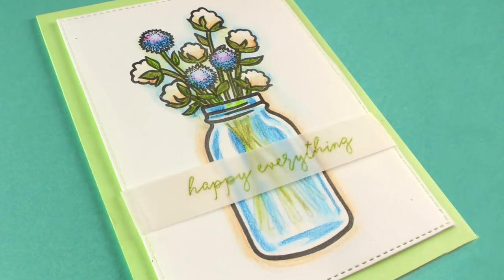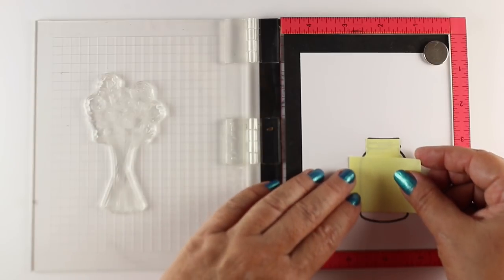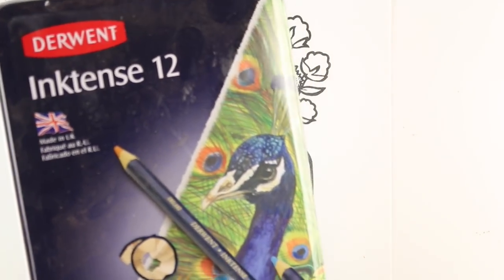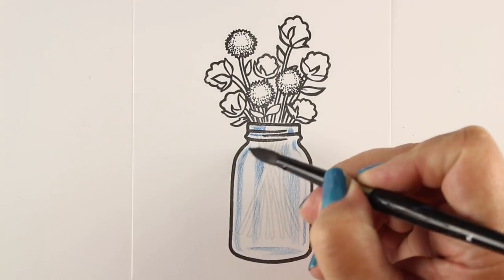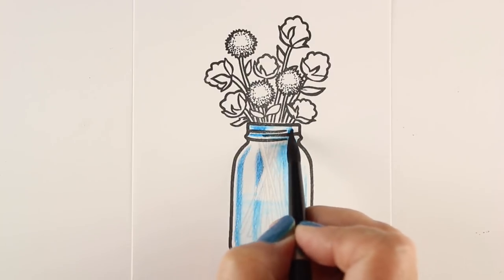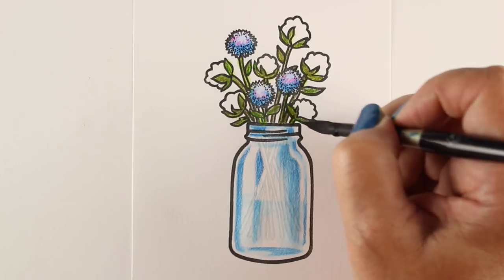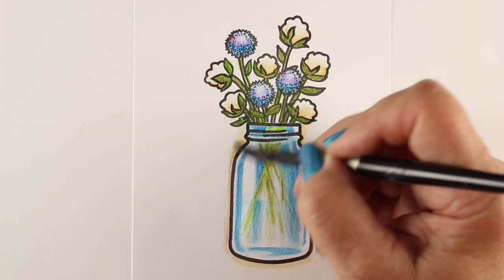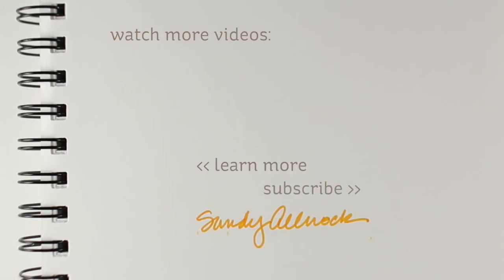Simple Mason Jar - Inktense pencils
Inktense pencils on Neenah? Oh yeah! Just use a teensy bit of water. I was amazed it worked so well! I also show you how to stamp the stems under the glass so that you can make the glass look right.  Blog post with more info and pinnable images: